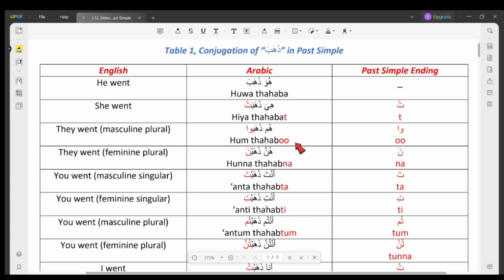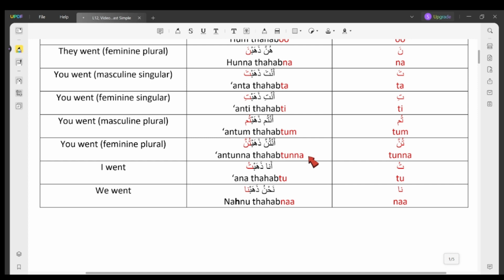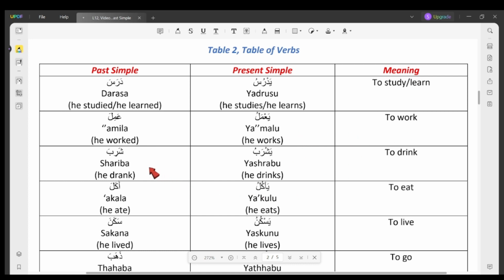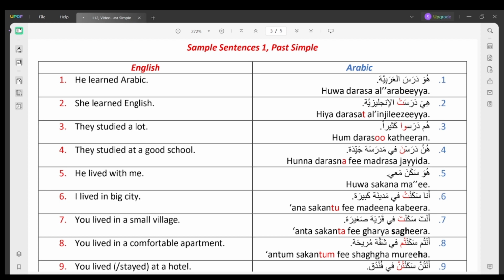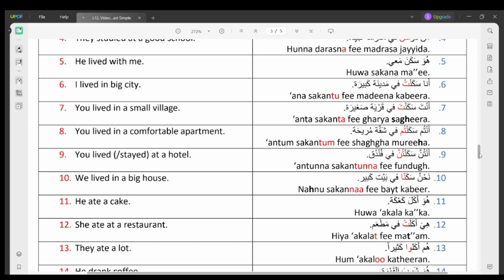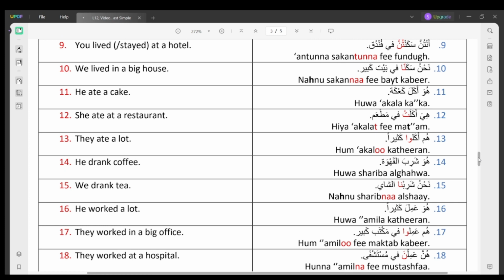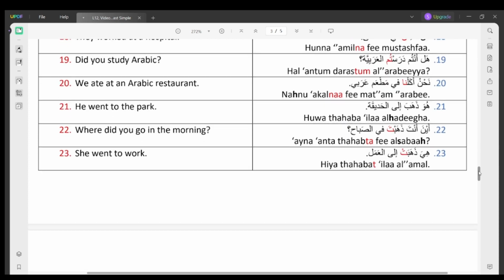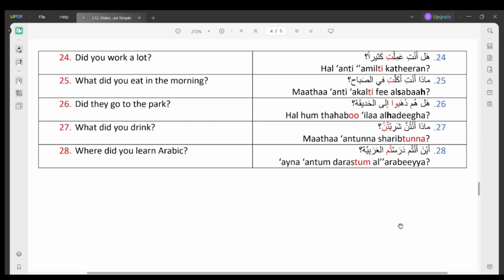Learn Arabic - Past Tense In Arabic - Beginner Arabic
In this lesson we are going to learn how to use verbs in the past tense in Arabic. We are going to learn sentences like:
1. I ate pizza yesterday.
2. I drank coffee this morning.
3. I went to the park after work.

00:00 "Past tense, intro"
00:43 "The verb "to go" in past tense"
02:21 "Table of all verbs in past tense"
03:17 "Sample sentences"
07:28 "Outro"